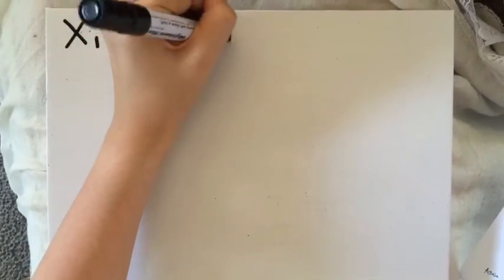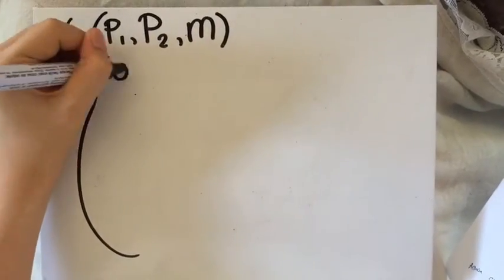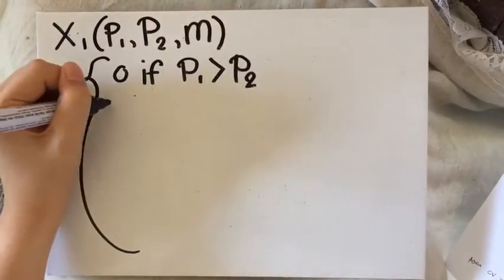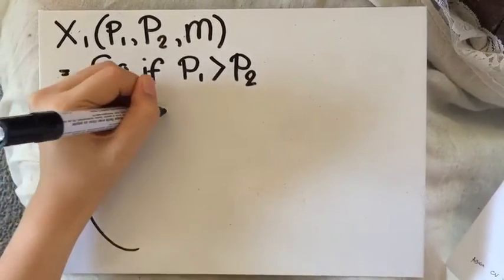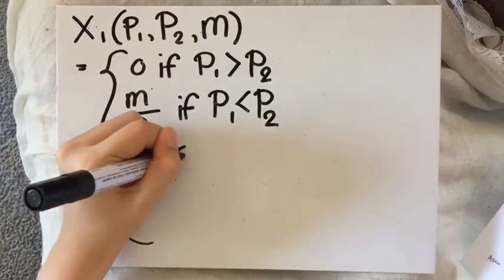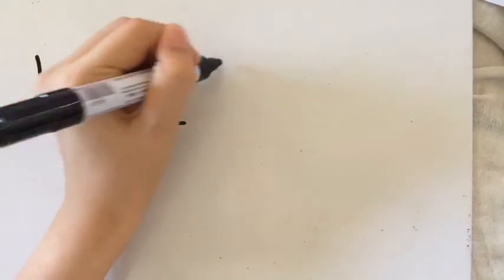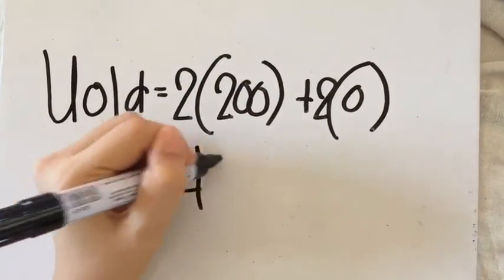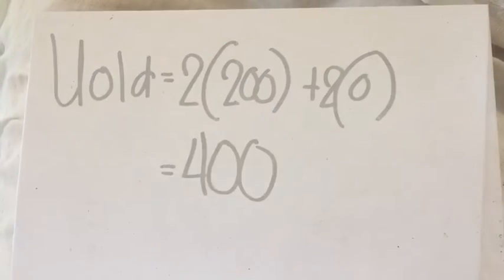CV-EV Tutorial Video 2016 Economics 65 XB 2016 Group 1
This video is a tutorial about Compensating Variation (CV) and Equivalent Variation (EV). It is a video created by 2nd year Xavier University Ateneo de Cagayan students. Under the class Economics 65 XB, specifically the group 1.